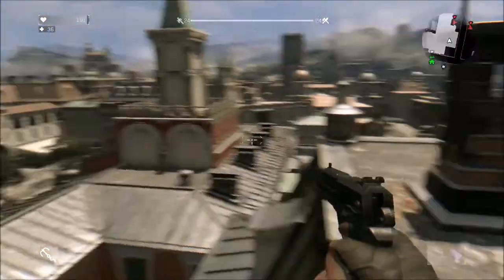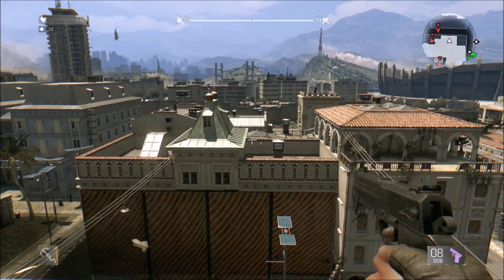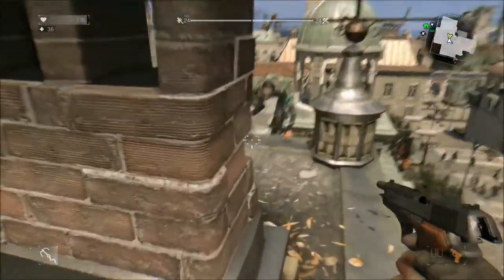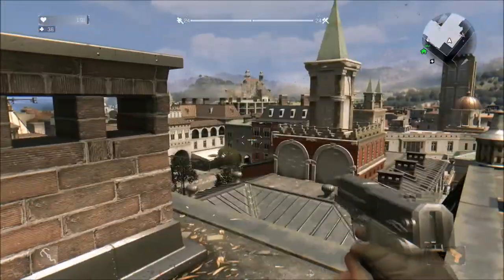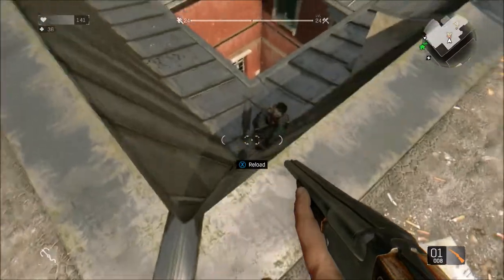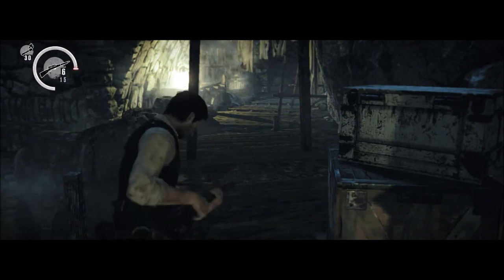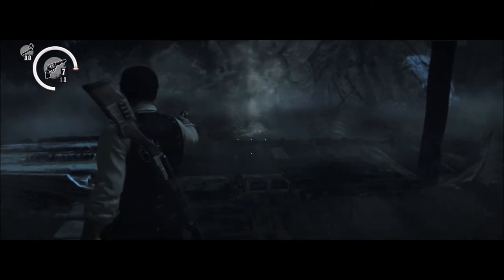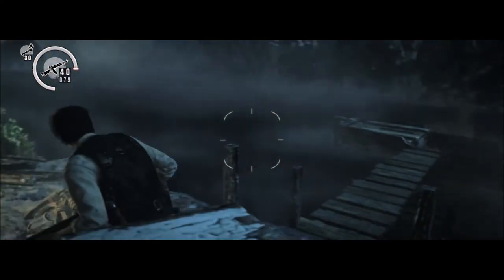Gun Mistakes Ep. 4- Dying Light + The Evil Within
Ever wonder if games portray guns correctly? Come find out if Dying Light and The Evil Within do.